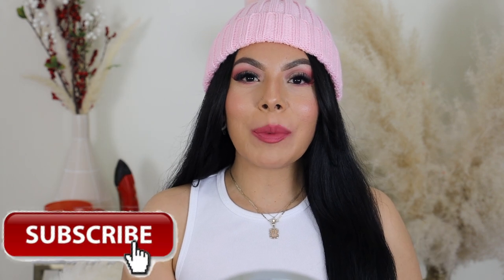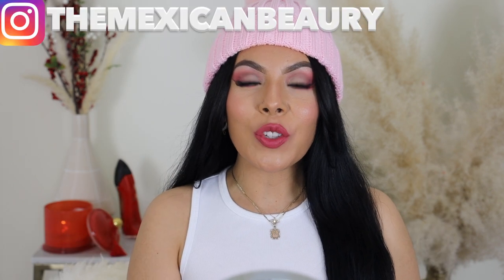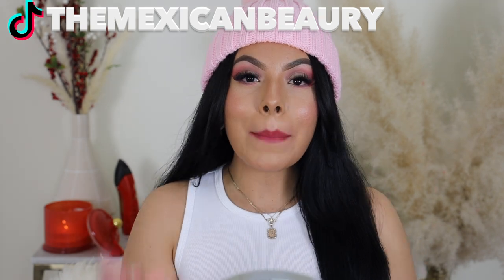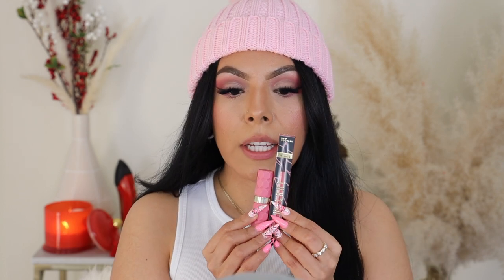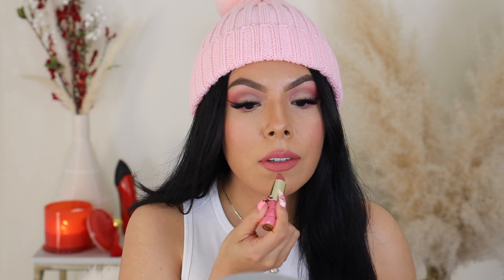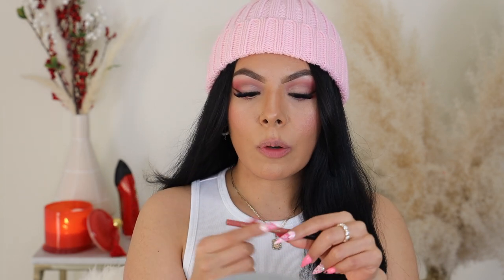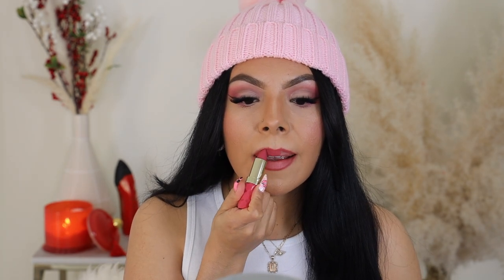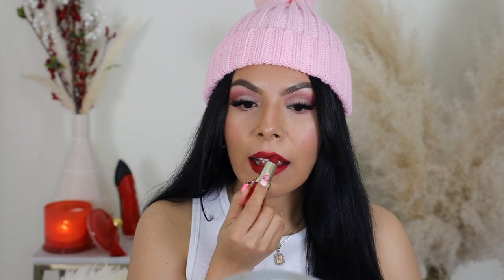NEW🌸 MILANI FLORA COLLECTION LIPSTICKS|| SWATCHES & REVIEW! THE BEST $8 LIPSTICKS 👀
OPEN ME!

Peony & French Kiss
Petal desert rose lip liner
Blossom & Audacious Pink
Fleur & Magenta Mood
Poppy & Sassy Cherry
Dahlia & Brazenberyy
Eye Makeup

FOUNDATION SHADE REFERENCE:
MAC: NC35
FENTY: 290 (WINTER SHADE) 300 (SUMMER SHADE)
Huda Beauty: BUTTER PECAN